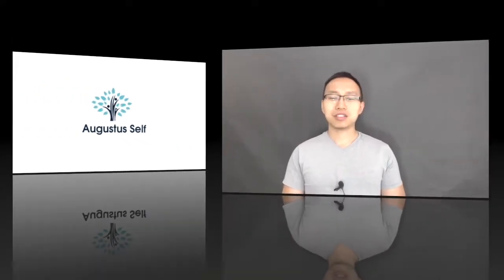Social Tip - Assume People Don't Know How You're Feeling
For more -

Losing Interests, Losing Relationships: Discover the 5 Causes of Emotional Apathy [Free PDF]

We’re all unique and valuable individuals. No one is a burden. Stay strong. Stay healthy. Let’s breakthrough social barriers together!